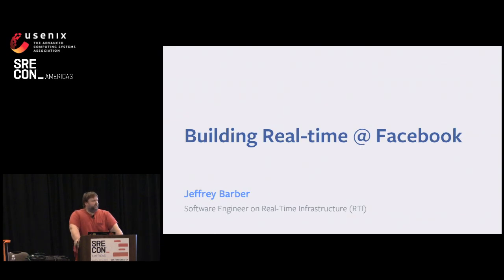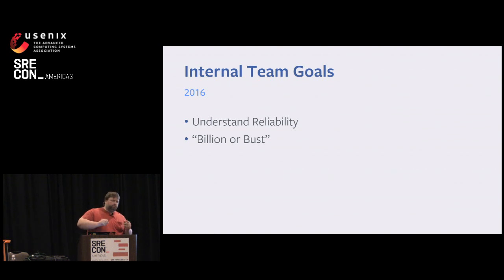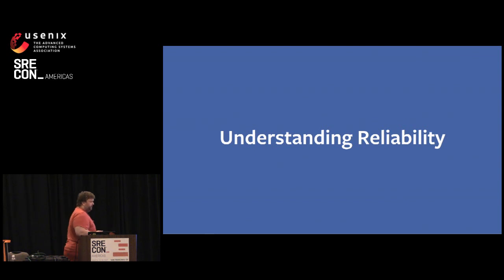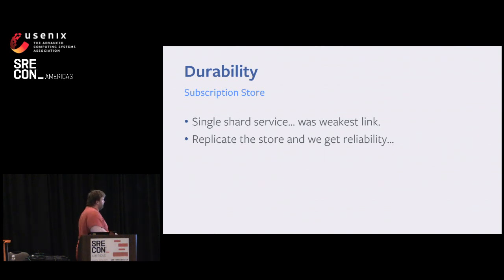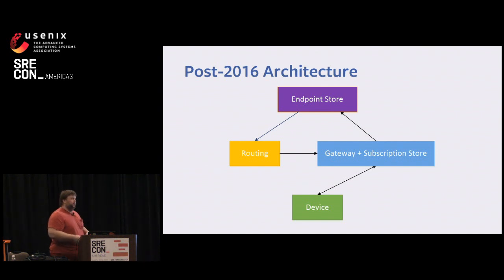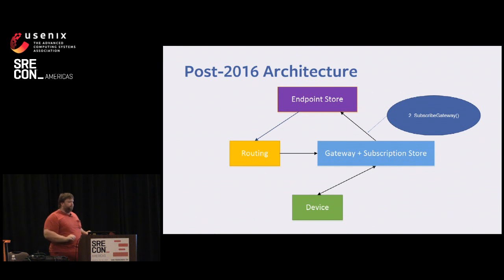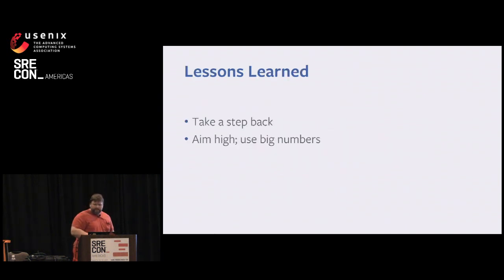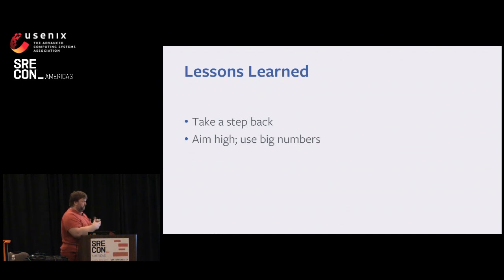SREcon17 Americas - Building Real Time Infrastructure at Facebook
Building Real Time Infrastructure at Facebook

Jeff Barber and Shie Erlich, Facebook

Real Time Infrastructure is a set of systems within Facebook that enables real time experiences on Facebook products, such as sending payloads to/from devices, real-time presence, push notifications, real-time delivery of comments and likes on News Feed, comments and reactions on Live (video) and many more across Facebook, Messenger, and Instagram. With more than 1B daily users on Facebook, Real Time Infrastructure is a very large scale affair – on the surface, these features seem to “just work,” while on the backend this is a complex system that we designed to work at scale that makes it run smoothly. This talk will focus on architecture, and how we design our systems at scale for low latency while reducing the risk of failure, and making it easier to recover when failure does occur.